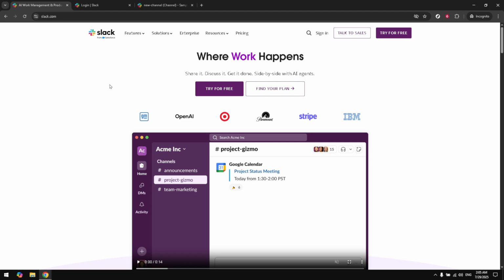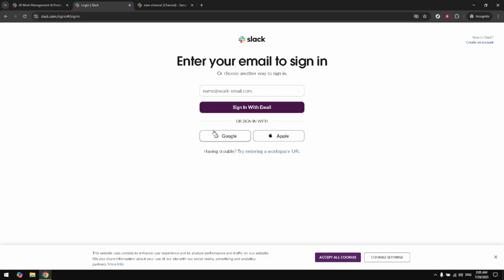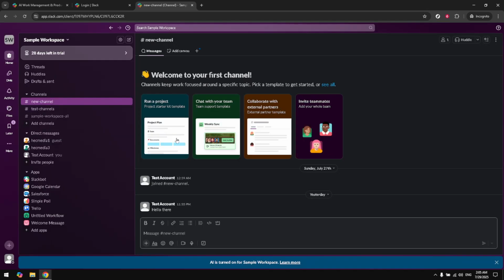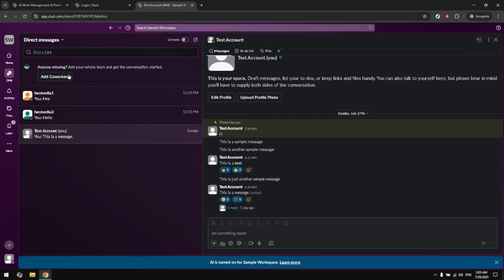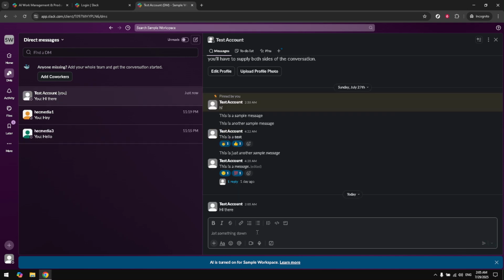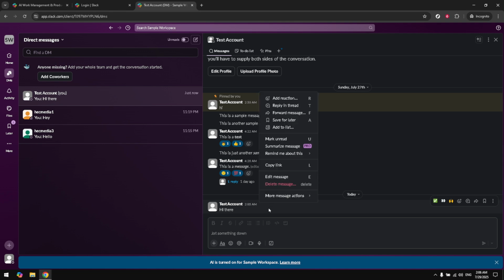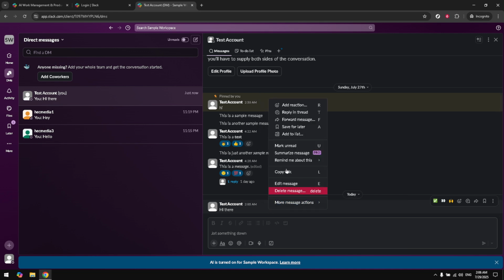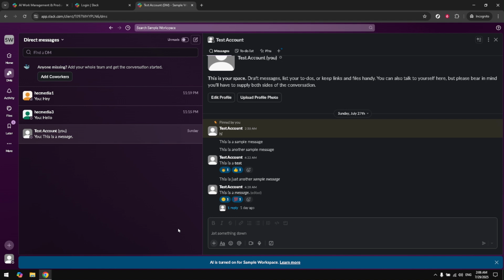How To Unsend A Message On Slack [2025 Guide]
In today's video we are covering: how to delete direct message on instagram, how to delete direct message dm on instagram, how to delete dm on instagram, how to use onlyfans, delete instagram direct message on iphone, how to use notion, remove direct message on instagram, how to get counter, how to write a page-turning novel, slap battles how to get rob, how to restore google authenticator on new phone, how to use notebooklm, how to get the counter glove, how to write science fiction, how to get, roblox slap battles how to get rob glove, how to